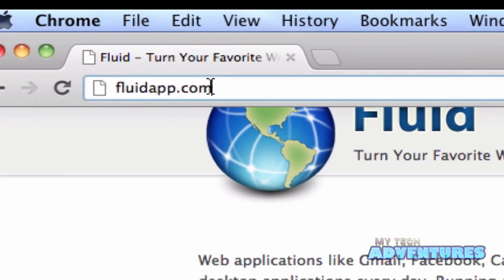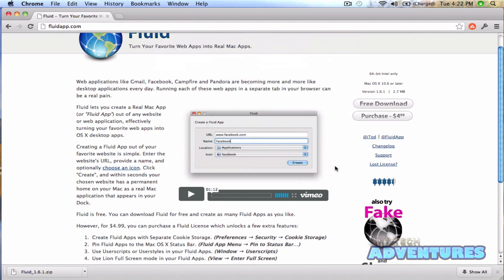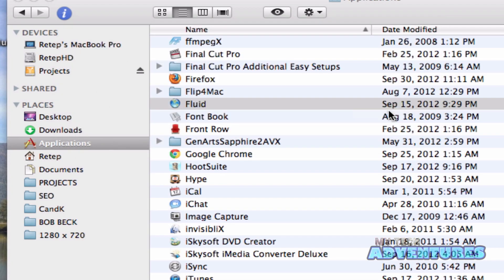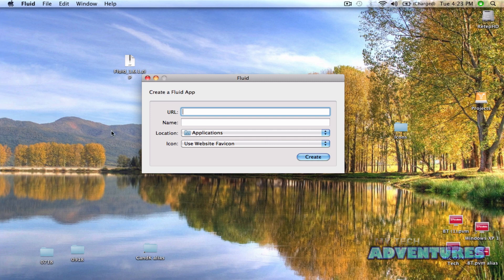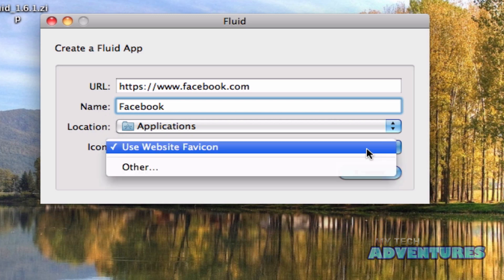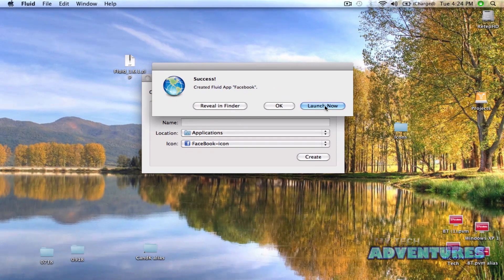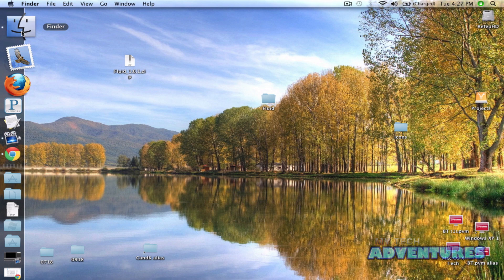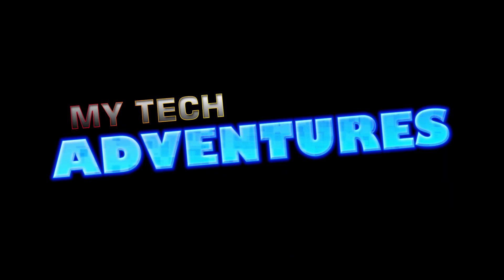Turn Any Webpage into a Stand Alone Mac Application (MyTechAdventures.com)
Fluid lets you create a Real Mac App (or 'Fluid App') out of any website or web application, effectively turning your favorite web apps into desktop apps.

Questions?
Follow us @MyTechAdventure on twitter